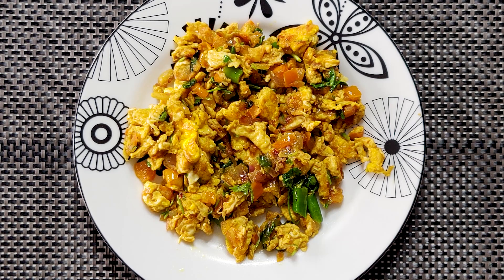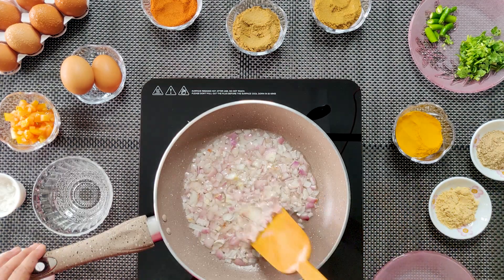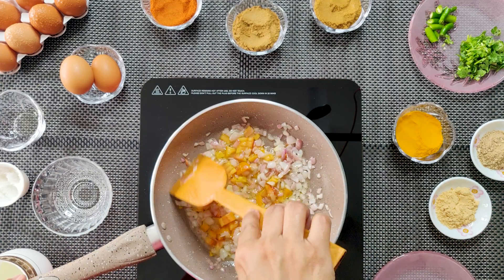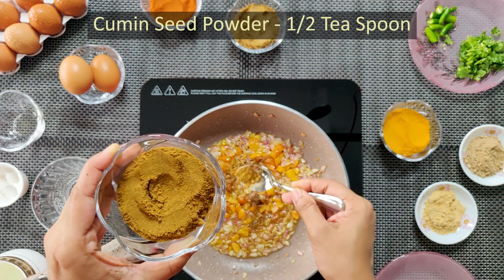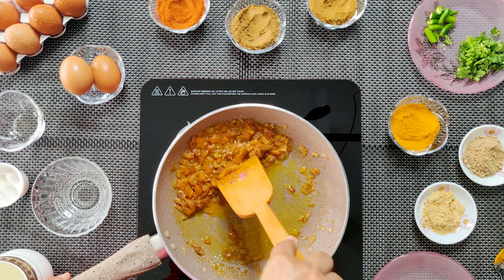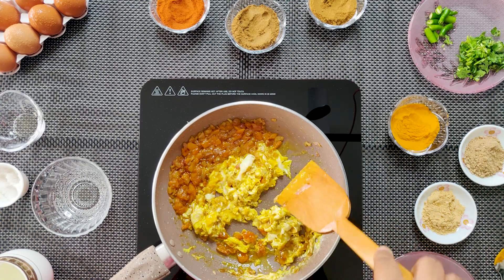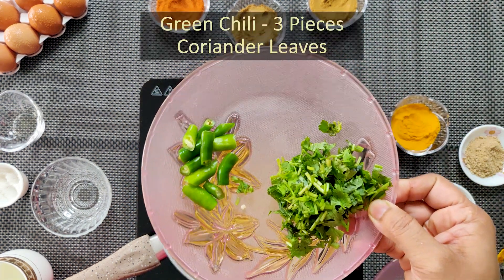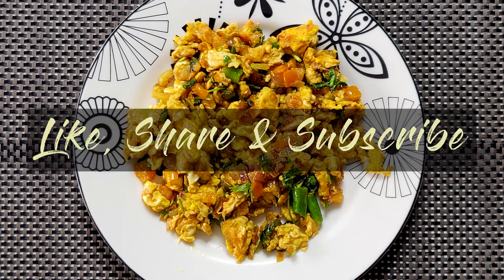ডিমের ঝুরি । Deshi Scrambled Egg Recipe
Ingredients:
Egg (ডিম) - 2 Pieces
Oil (তেল) - 2 or 3 Table Spoon
Onion Granule (পেঁয়াজ কুচি) - 1/2 Cup
Salt (লবন)- To Taste
Tomato (টমেটো ) - 1 Piece
Ginger Powder (আদা গুঁড়া) - 1/3 Tea Spoon
Garlic Powder (রসুন গুঁড়া) - 1/3 Tea Spoon
Coriander Powder (ধনে গুঁড়া) - 1/2 Tea Spoon
Cumin Seed Powder (জিরা গুঁড়া) - 1/2 Tea Spoon
Red Chili Powder (লাল মরিচ গুঁড়া) - 1/3 Tea Spoon
Turmeric Powder (হলুদ গুঁড়া) - Little Amount
Green Chili (কাঁচা মরিচ) - 3 Pieces
Coriander Leaves (ধনেপাতা)
Water (পানি)

HAPPY COOKING WITH DELICIOUS BY HUMAIRA!!!